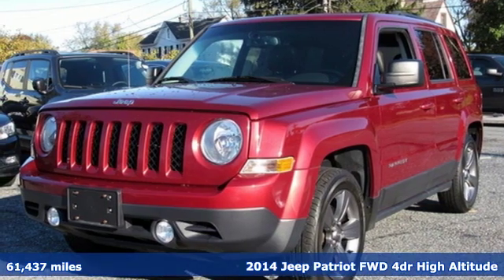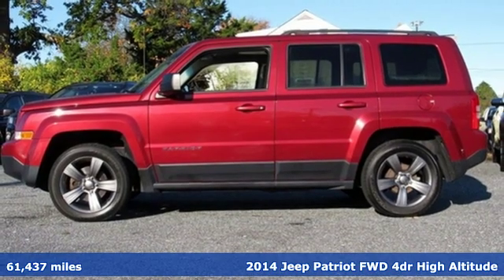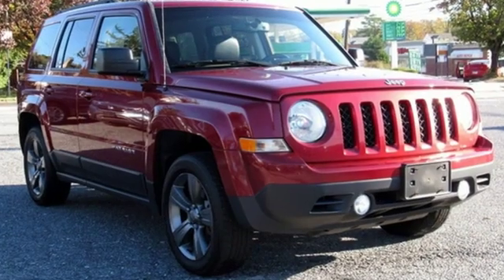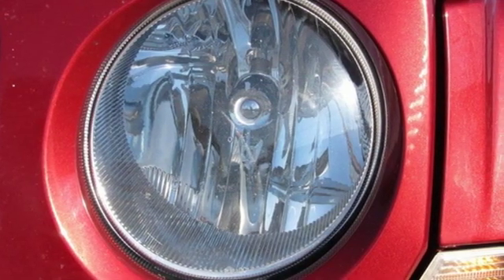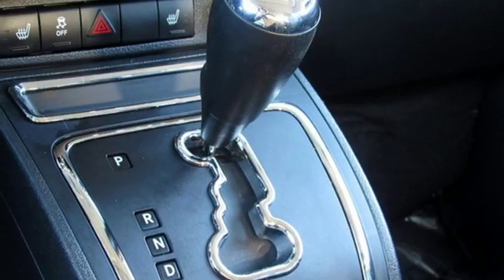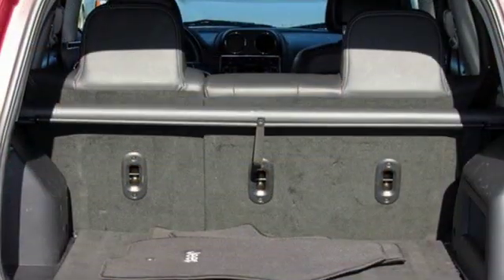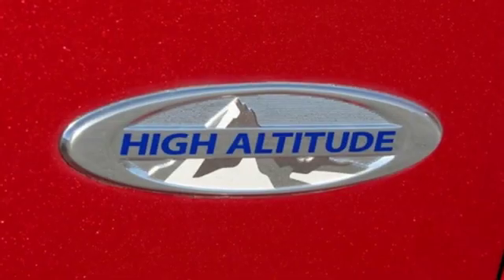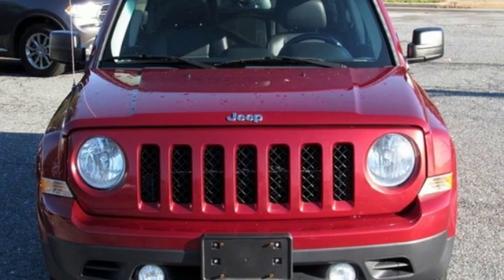2014 Jeep Patriot Baltimore MD Parkville, MD LU888492 - SOLD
Year: 2014
Make: Jeep
Model: Patriot
Trim: High Altitude
Engine: 2.0L I4 DOHC 16V Dual VVT
Transmission: CVT
Color: Red
Interior: Dark Slate Gray
Mileage: 61437
Stock #: LU888492
VIN: 1C4NJPFA8ED888492
JUST ARRIVED. PENDING INSPECTION. Deep Cherry Red Crystal 2014 Jeep Patriot FWD 2.0L I4 DOHC 16V Dual VVTbrbrRecent Arrival!brbrAwards:br * 2014 KBB.com 5-Year Cost to Own Awards * 2014 KBB.com 10 Most Affordable SUVsbrbrbr*Your additional costs are sales tax, tag and title fees for the state in which the vehicle will be registered, any dealer-installed options (if applicable) and a $299 dealer processing fee (not required by law); ($144 Pennsylvania). Prices are subject to change, and prior sales are excluded from these offers. While every reasonable effort is made to ensure the accuracy of this information, we are not responsible for any errors or omissions contained on these pages. Please verify any information in question with the dealer.

Address:
9219 Harford Rd